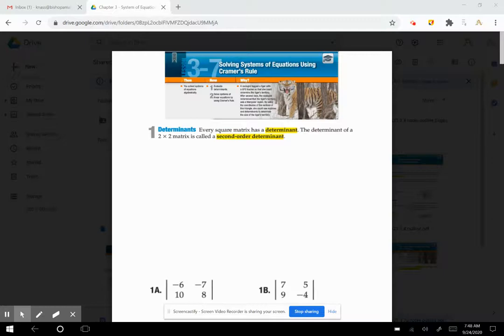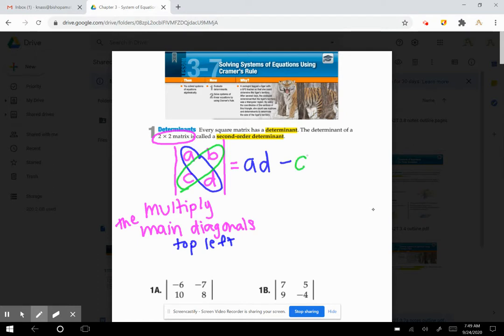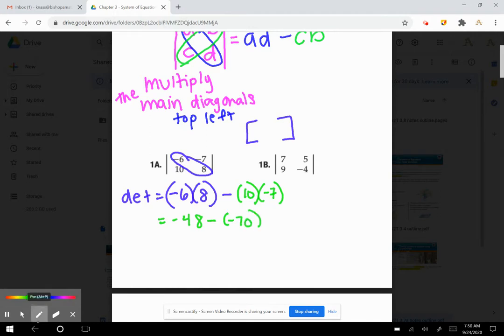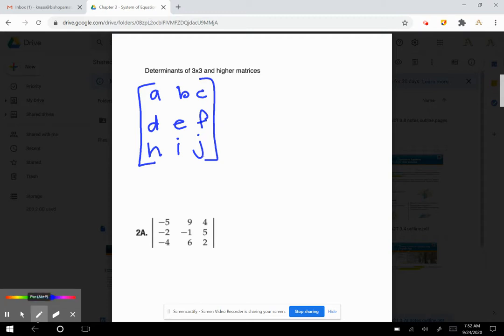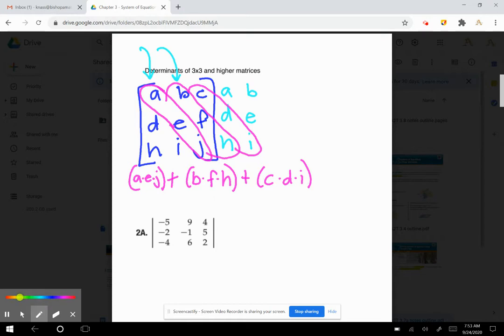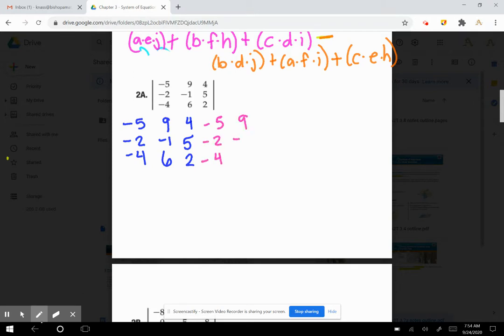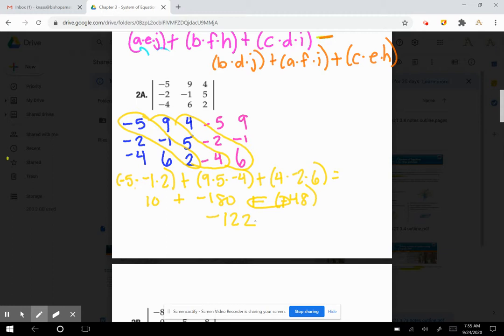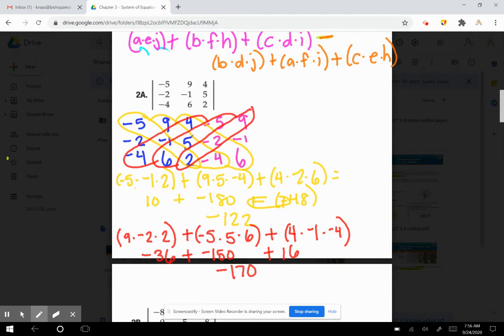HA2T NOTES 3.7